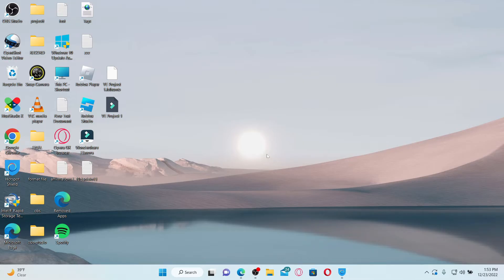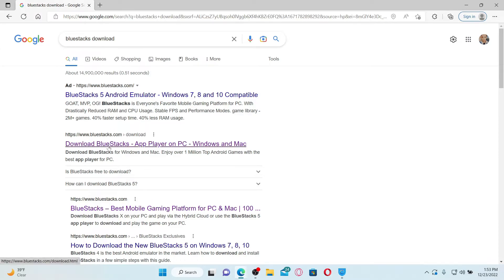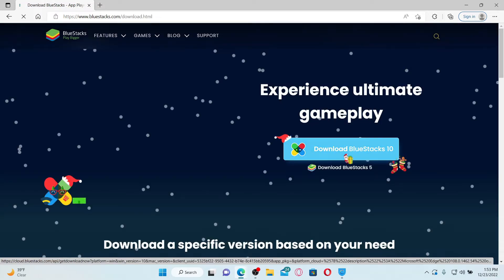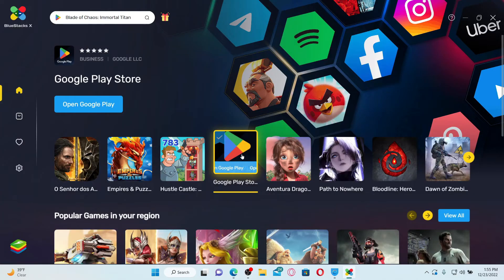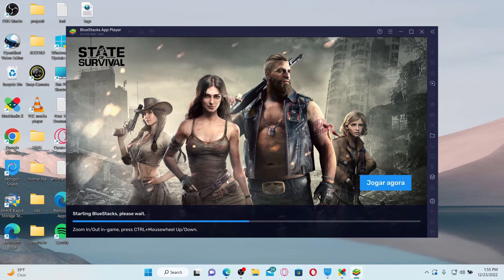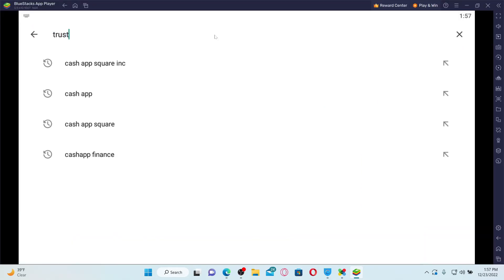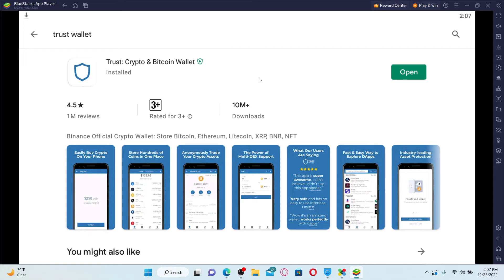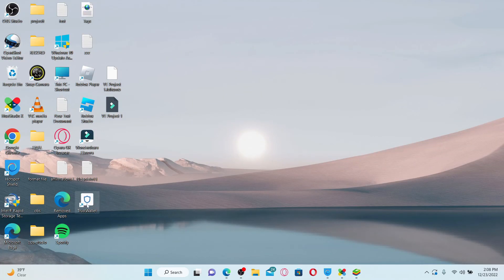How to Download Trust Wallet on Desktop PC 2023?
How to Download Trust Wallet on Desktop PC 2023? Use Trust Wallet from desktop, learn how to download and install Trust Wallet app on your computer easily in few minutes.